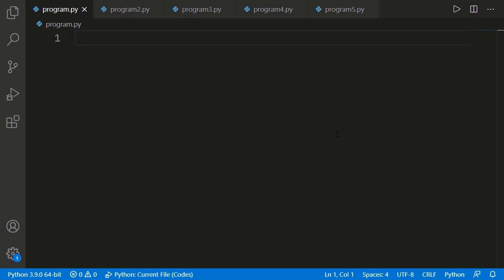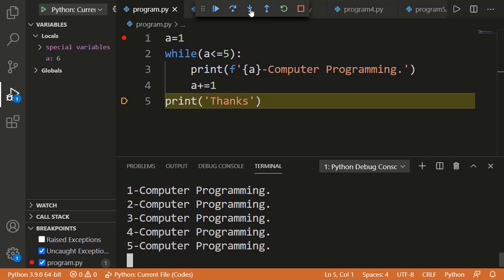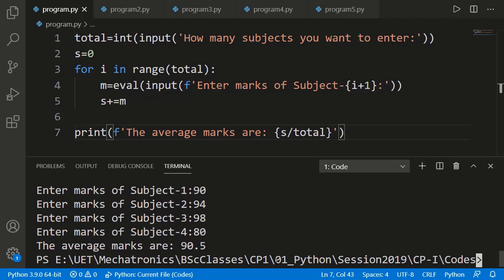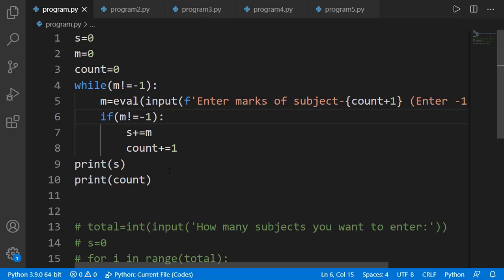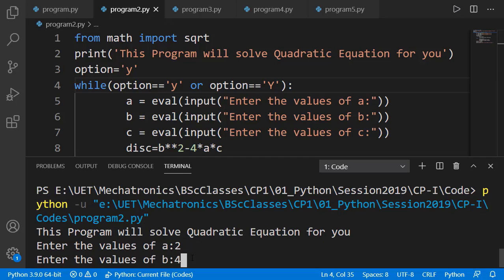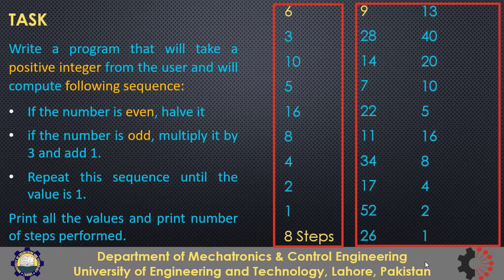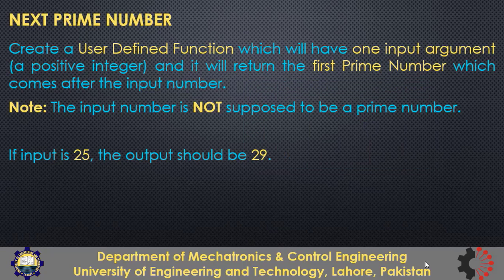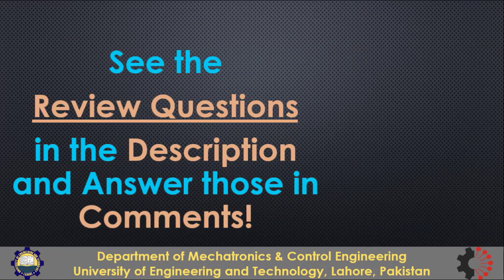[Python Programming Basics to Advanced] : while Loop in Python | Lab 12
In this lesson we will continue our discussion on for loop and will explore that we can have multiple for loops in a program. We can have a for loop inside another for loop, known as Nested for loop.

Review Questions:
Given at 31:43